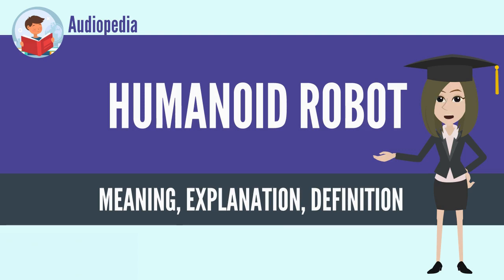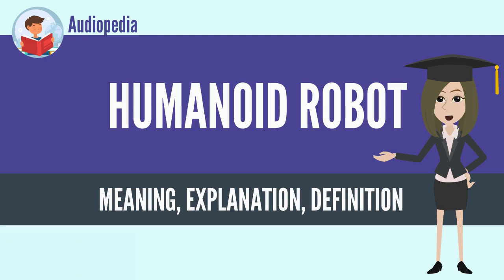What Is HUMANOID ROBOT? HUMANOID ROBOT Definition & Meaning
What is HUMANOID ROBOT, What does HUMANOID ROBOT mean, HUMANOID ROBOT meaning, HUMANOID ROBOT definition, HUMANOID ROBOT explanation

A humanoid robot is a robot with its body shape built to resemble the human body. The design may be for functional purposes, such as interacting with human tools and environments, for experimental purposes, such as the study of al locomotion, or for other purposes. In general, humanoid robots have a torso, a head, two arms, and two legs, though some forms of humanoid robots may model only part of the body, for example, from the waist up. Some humanoid robots also have heads designed to replicate human facial features such as eyes and mouths. Androids are humanoid robots built to aesthetically resemble humans.
Source: Wikipedia.org